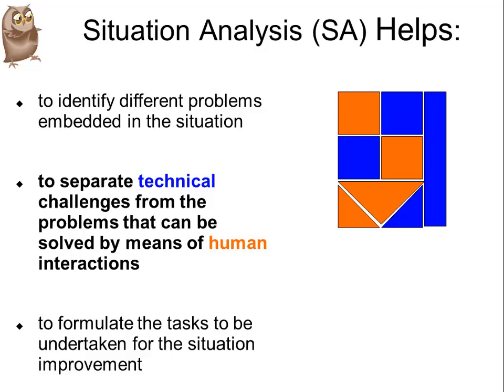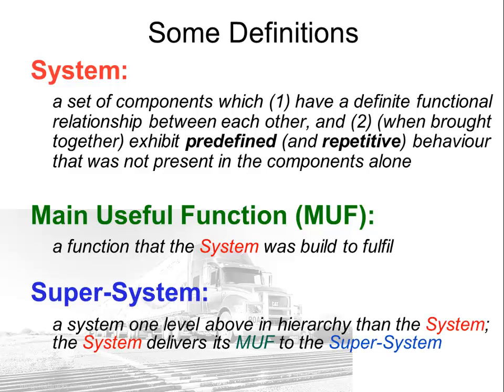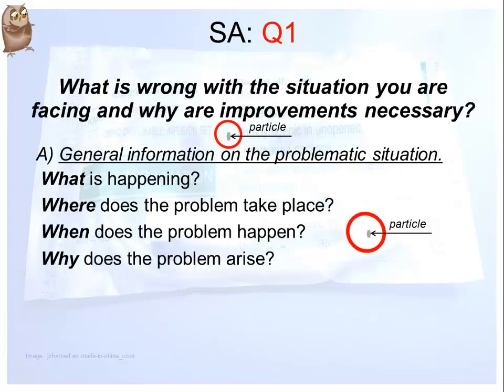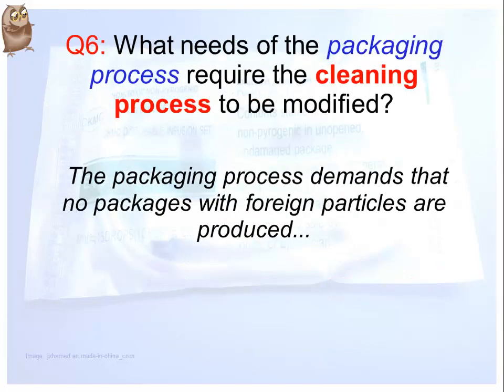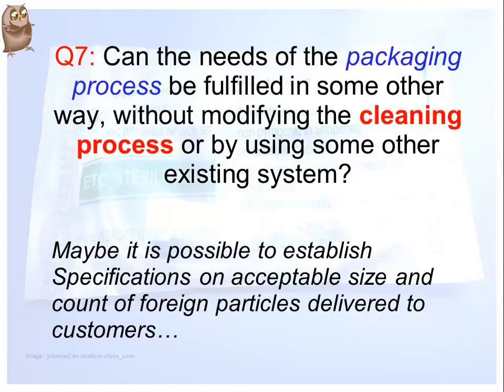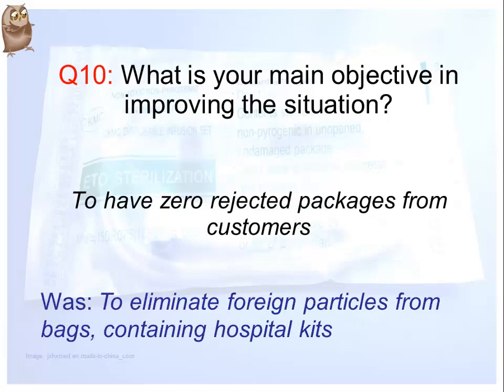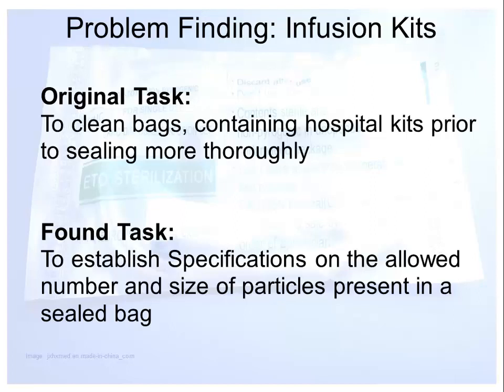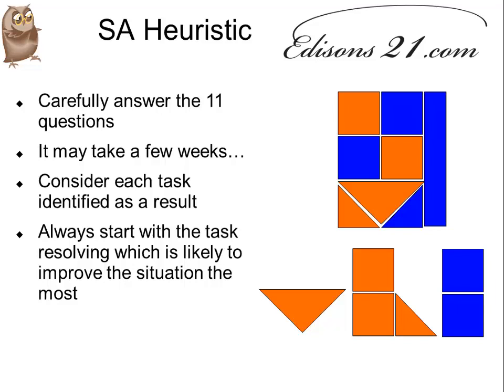SituationAnalysisEdisons21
Video for self-learning: Situation Analysis Heuristic